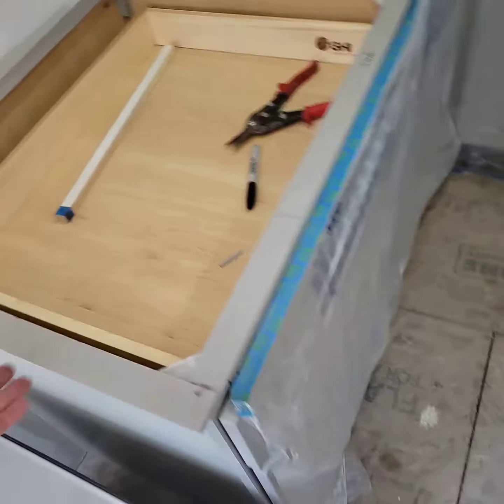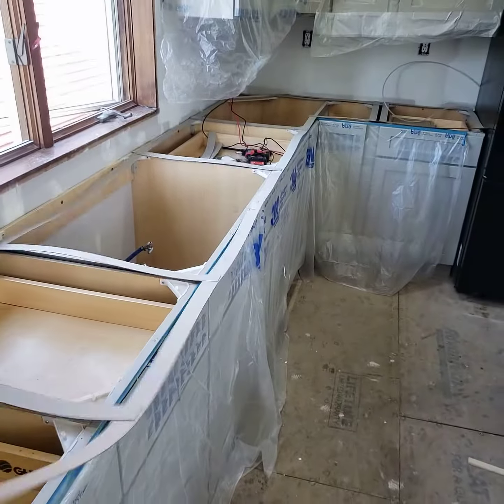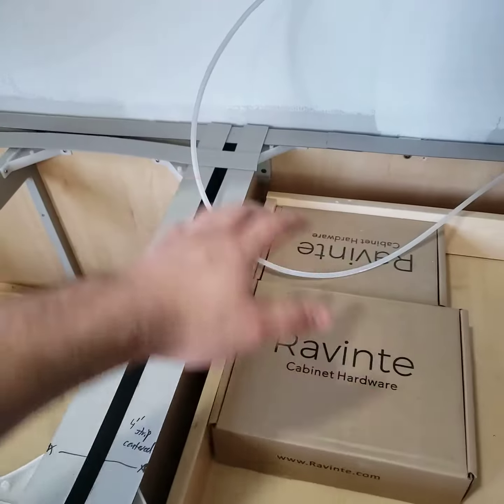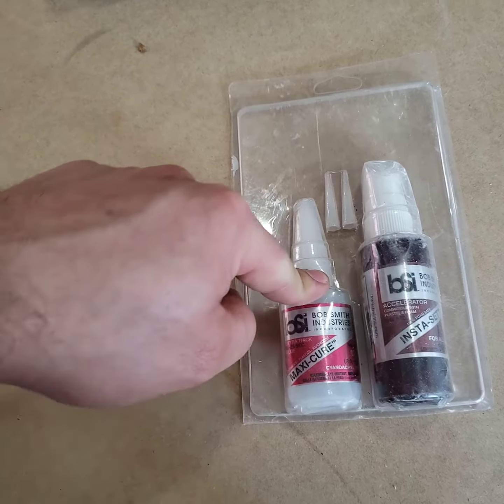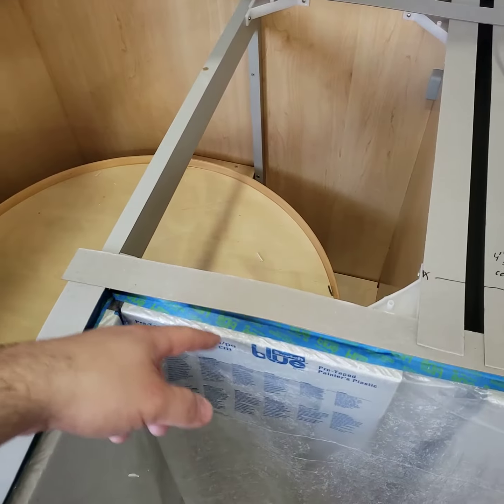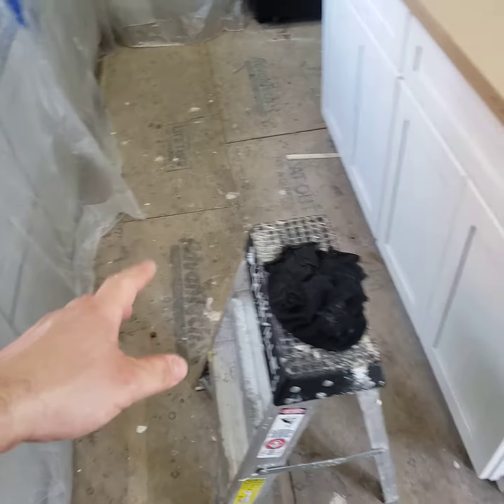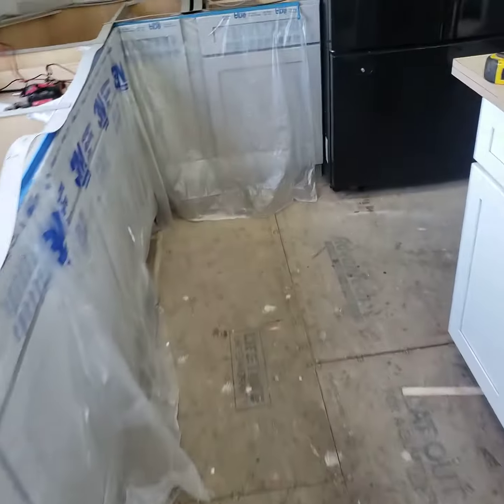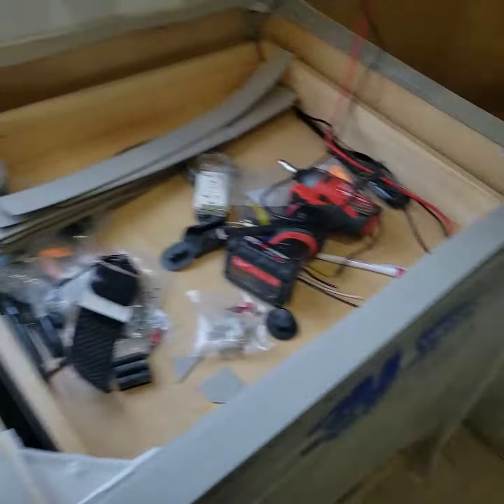Epoxy counter top template